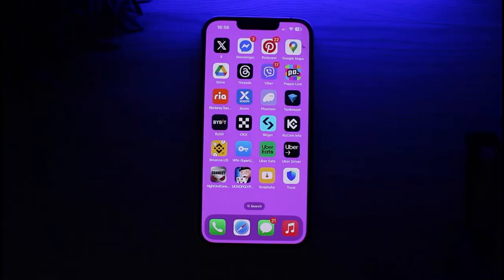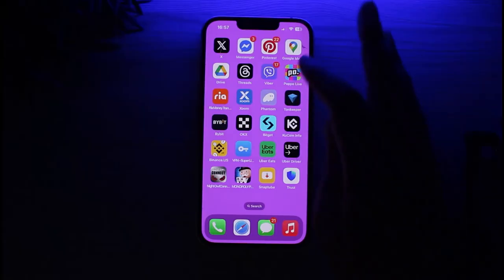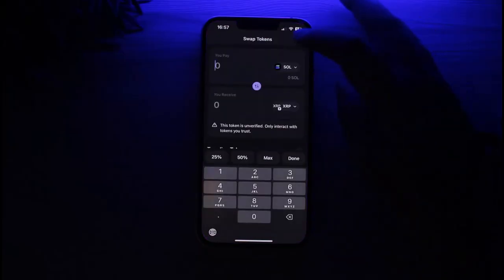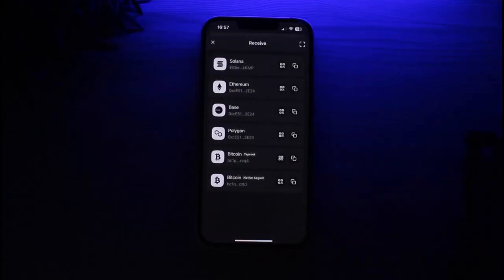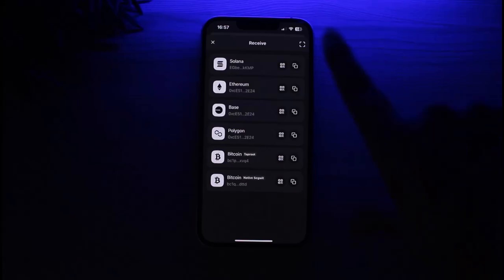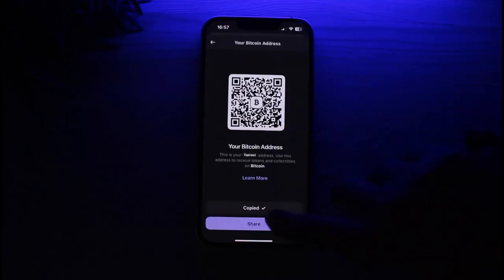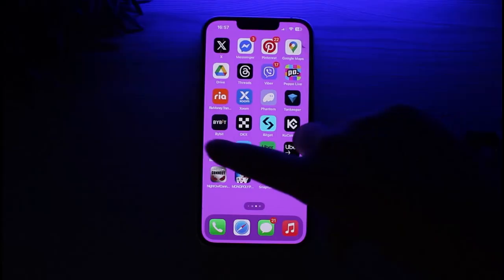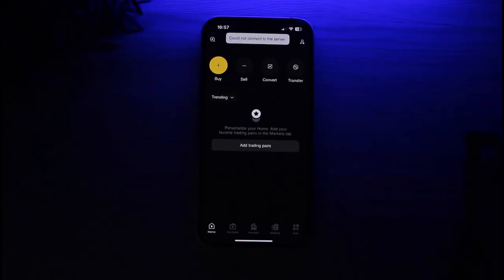How To Send Crypto From Binance To Phantom Wallet !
In today’s video, we’ll guide you through the simple process of sending cryptocurrency from your Binance account to your Phantom Wallet. Whether you're moving funds for DeFi purposes or just managing your assets across platforms, this tutorial has you covered.

To get started, open your Phantom Wallet app on your device and log in. From your wallet dashboard, tap on Receive. You’ll now see a list of supported tokens. It’s very important that you choose the same cryptocurrency you plan to send from Binance — for example, if you're sending Solana (SOL) or USDC on the Solana chain, be sure to select that on Phantom. Tap on the token, and then copy the wallet address provided.

Next, open the Binance app and log into your account. From the home screen, tap on Wallets at the bottom, and then go to the Spot section. Choose the cryptocurrency you want to send and tap Withdraw. Paste the Phantom wallet address you copied earlier into the address field. Be sure the network you're selecting on Binance matches the one Phantom supports — for example, use the Solana (SOL) network if you're sending SOL.

After that, enter the amount you wish to transfer. Double-check all details, including the address and the network, and tap Withdraw. You may be asked to confirm the transaction through two-factor authentication. Once confirmed, the crypto will be sent to your Phantom Wallet. Depending on network congestion, the transfer may take a few seconds to several minutes.

That’s it! You’ve successfully sent crypto from Binance to Phantom Wallet. Make sure to monitor your Phantom wallet to confirm the deposit.

0:00 Introduction
0:20 Opening Phantom Wallet and copying address
0:45 Opening Binance and starting the transfer
1:10 Selecting the correct token and network
1:35 Confirming the transaction and final steps
1:50 Conclusion